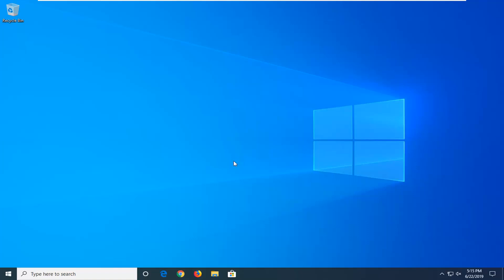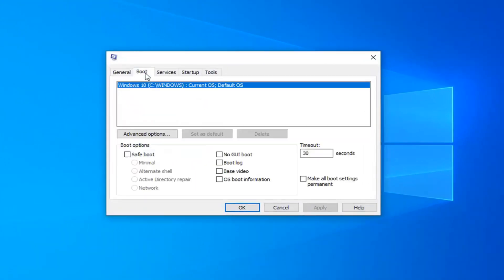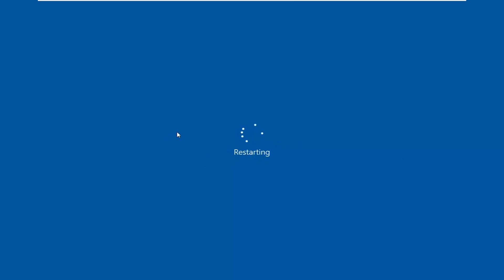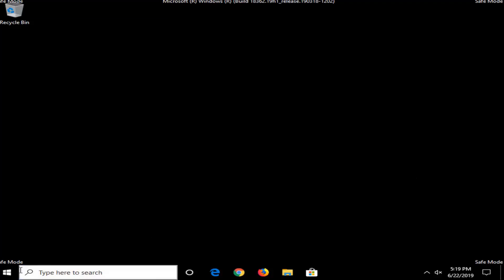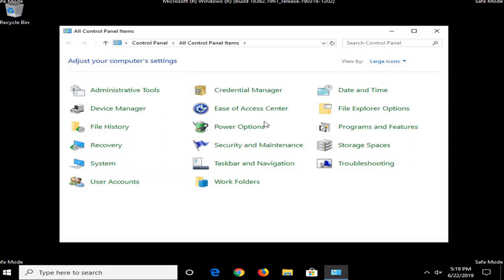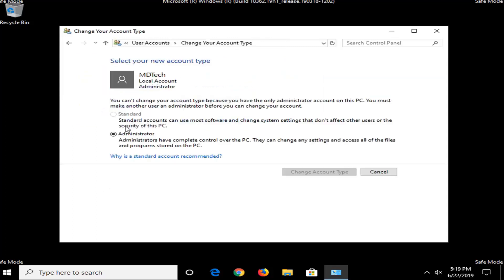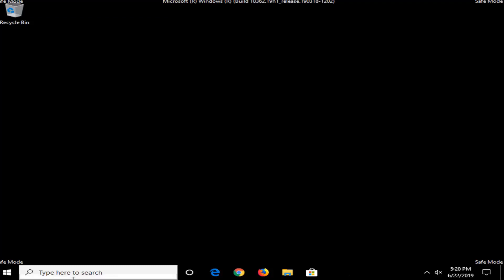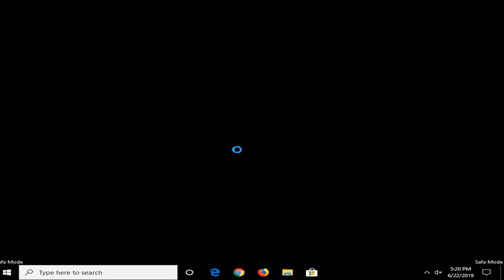To Continue, Type An Administrator Password, Then Click Yes Button Greyed Out FIX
How to fix Yes button grayed out in User Account Control (UAC): User Account Control box pops up and ask users permission i.e you have to click ‘yes‘ to make changes to your computer before giving administrative permissions. But sometimes there isn’t a prompt or ‘Yes button is grayed out‘ when user account control box pops up then there is an issue with your account that you are currently logged into.

In today’s tutorial, we will try to fix the User Access Control (UAC) error message – Do you want the following program to make changes to this computer? To proceed, enter your administrator password and click “Yes” – Some Windows 10 users may encounter this problem when trying to open a program or perform other actions on their PC.

How to fix the gray “Yes” button in User Account Control (UAC): User Account Control (UAC) appears and asks the user for permission, which means you must click “Yes” to make changes to your computer before granting administrative privileges. But sometimes there is no prompt or the “Yes” button is grayed out when the User Account Control window appears, in which case there is a problem with the account you are currently logged into.

Issues addressed in this tutorial:
to continue type an administrator password and then click yes windows 7
to continue type an administrator password and then click yes
to continue type an administrator password and then click yes windows 10
to continue type an administrator password and then click yes windows 11
to continue type an administrator password then click
to continue type an administrator password and then click yes windows 8
to continue type an administrator password windows 7
to continue type an administrator password windows 11
to continue type an administrator password and click yes windows 7
to continue type administrator password and click yes,
how to fix to continue type an administrator password and then click yes

In today’s post, we will attempt to resolve the UAC (User Access Control) error message prompt – Do you want the following program to make changes to this computer? To continue, type an administrator password and then click Yes – some Windows 10 users might encounter when they try to open a program or perform any other action on their PC.